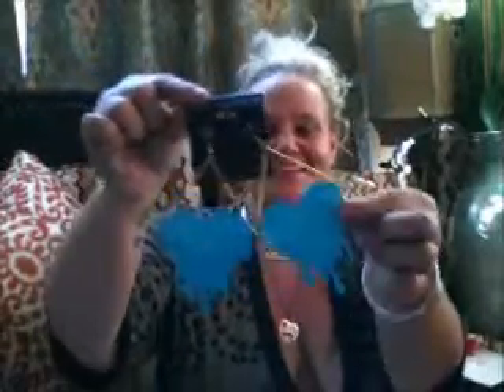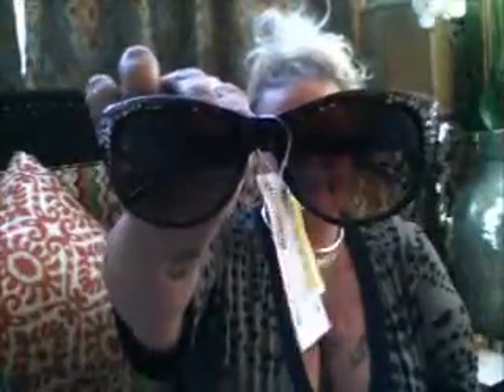2$ or lesss city trends haul!!!!!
yes just a quick haul of a city trends haul every thing was 2 $ or less!enjoy